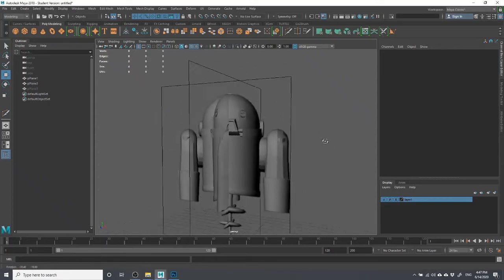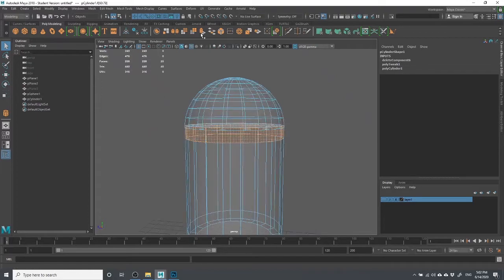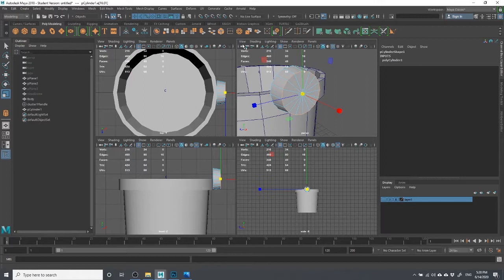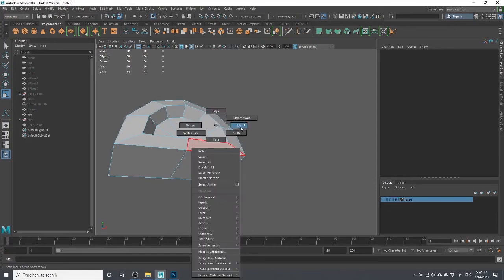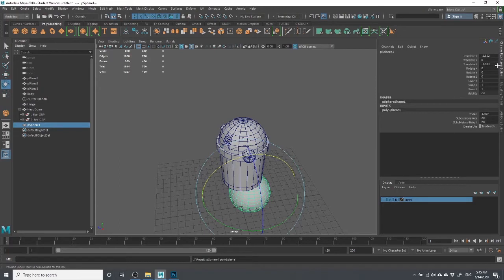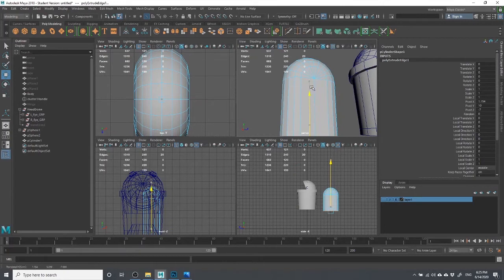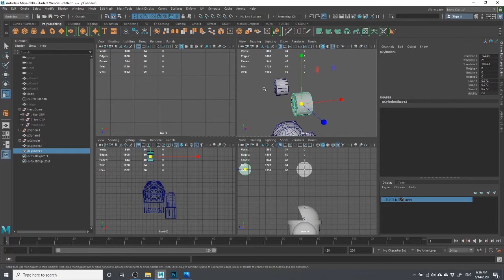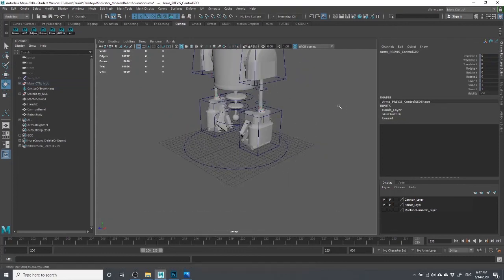Hard Surface Modeling for Animation using Maya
This video continues to explore hard surface polygonal modeling with an emphasis on animation through the cartoon robot that was introduced in a previous video.